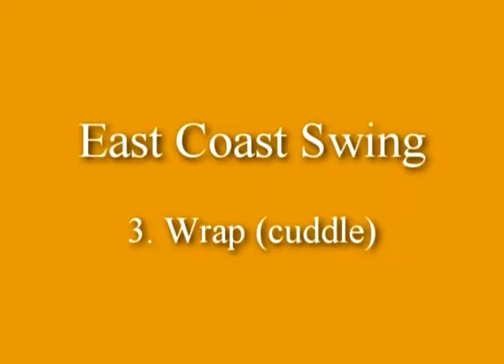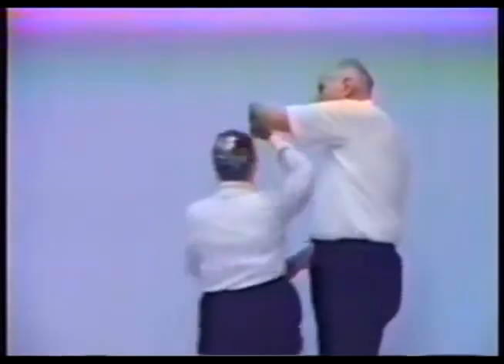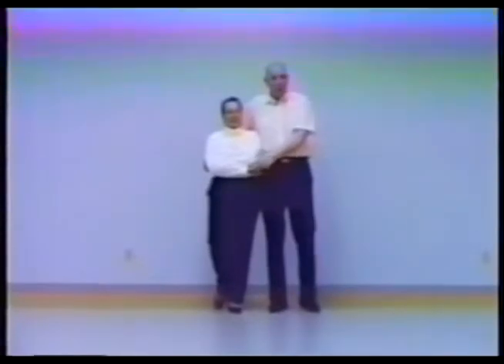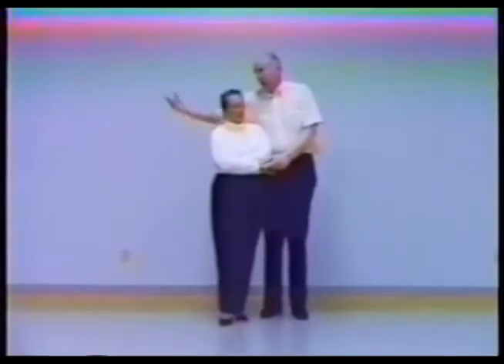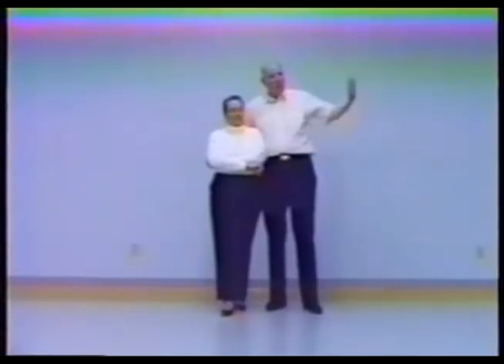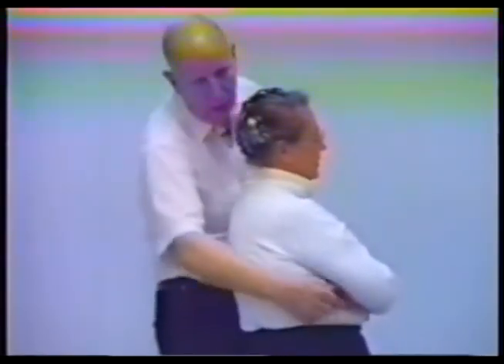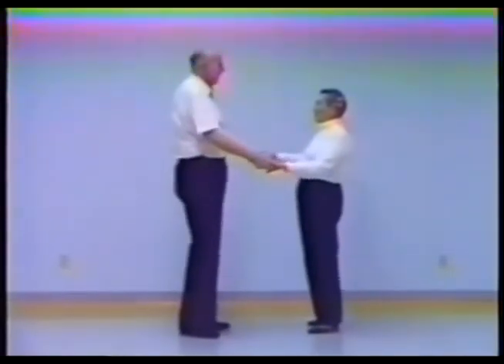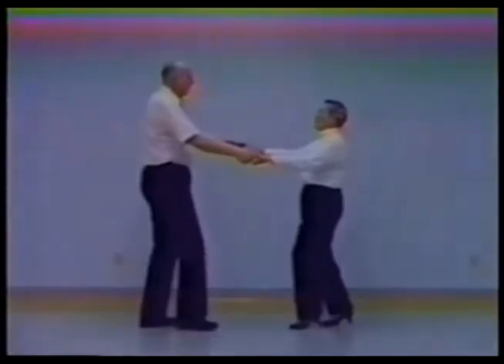T1 47 EastCoastSwing Wrapcuddle